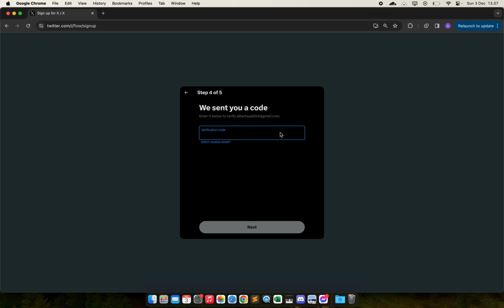How To Create a New X Account If You Have an Existing Account Already